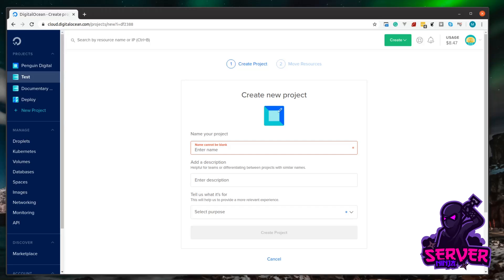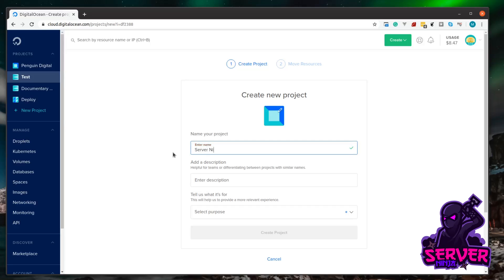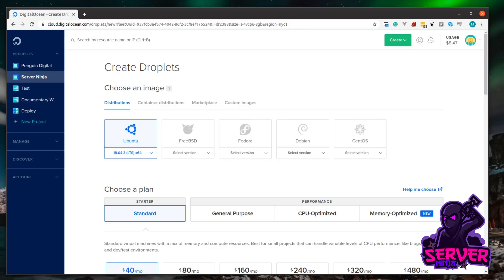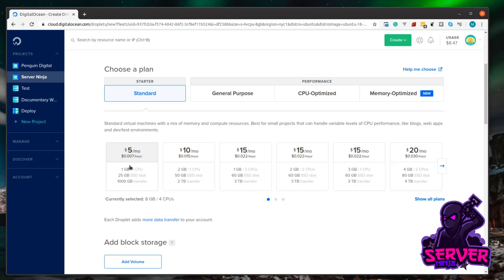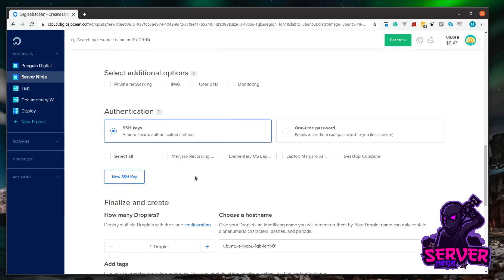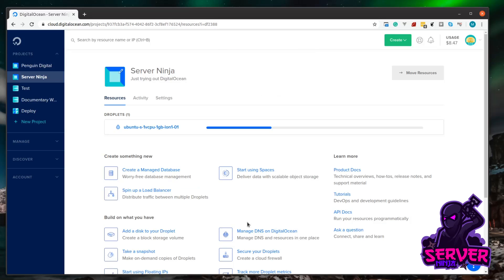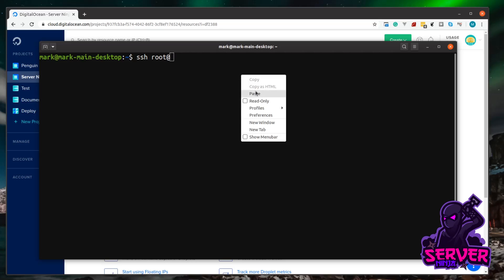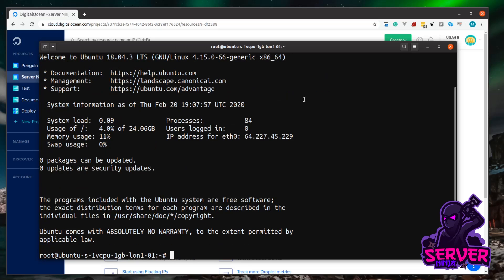Creating a Ubuntu server with digital ocean (virtual machine)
Do you need a VPN and would also like to help out with this channel?
In this video, I will show you how to create a droplet (vm) on Digital Ocean running Ubuntu and then how to login to that server.

You need to have a basic understanding of SSH, I have a video here explaining what you need